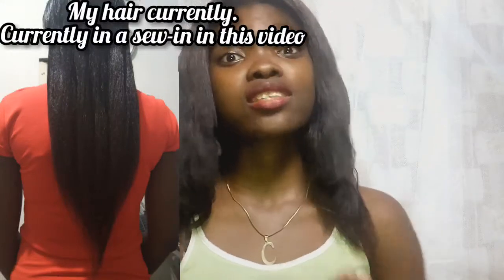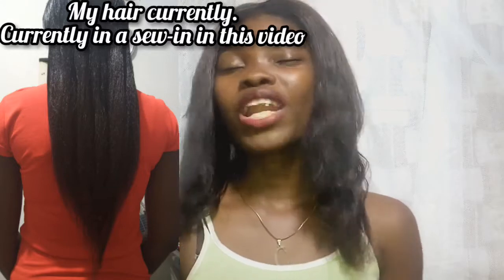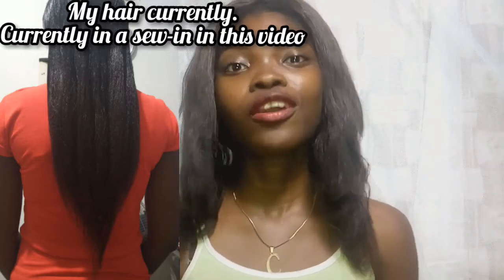MY HAIR RELAXERS, PAST AND PRESENT: HAIR RELAXERS FOR BLACK HAIR: WAIST LENGTH RELAXED HAIR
Hey lovelies, welcome back to my channel, in this video, i will be sharing with you my hair relaxers, including my past and present relaxers. these were the relaxers i used while growing my hair waist length.